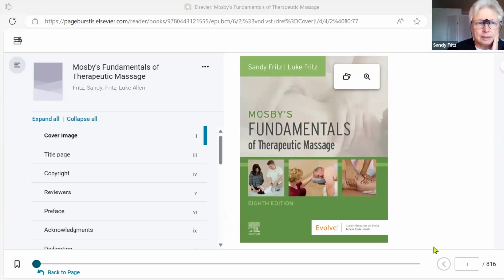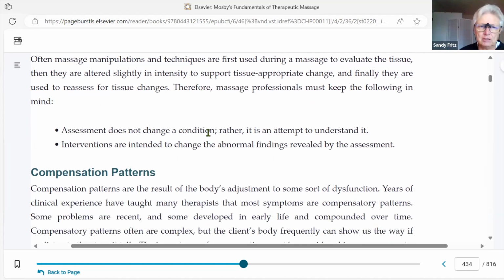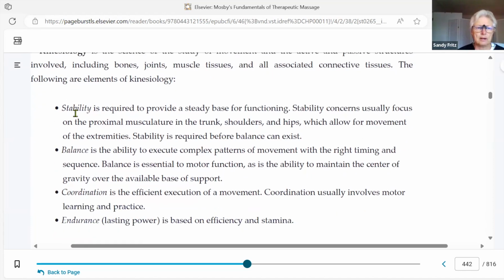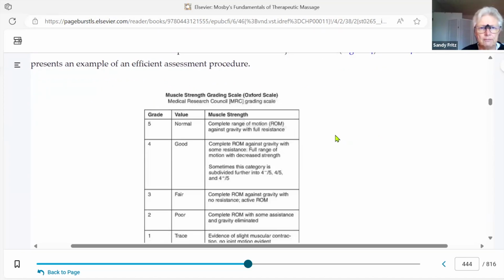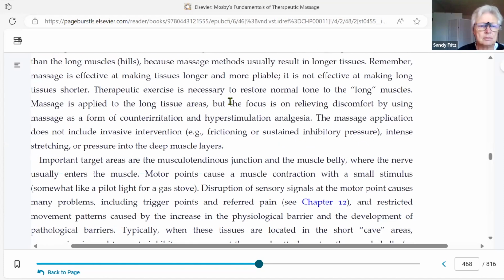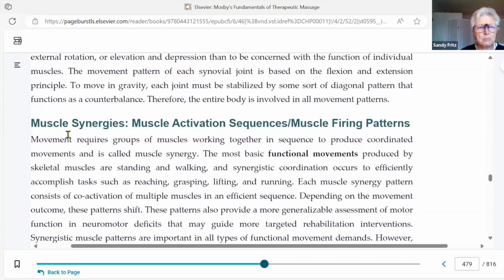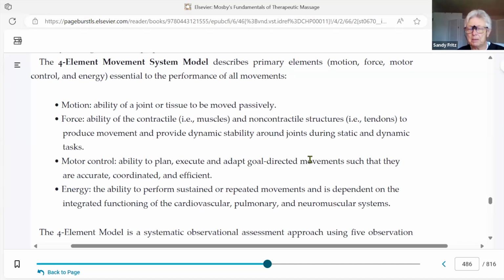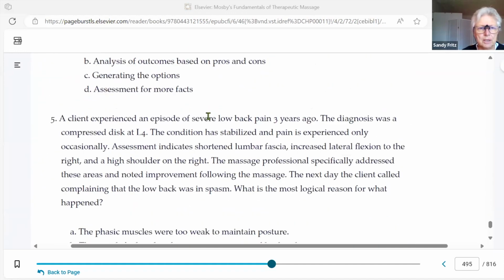Fundamentals Chapter 11 Assessment Procedures for Developing Treatment Plans HD 1080p